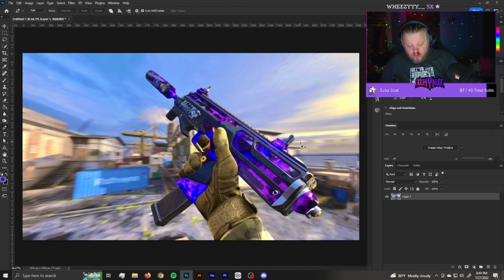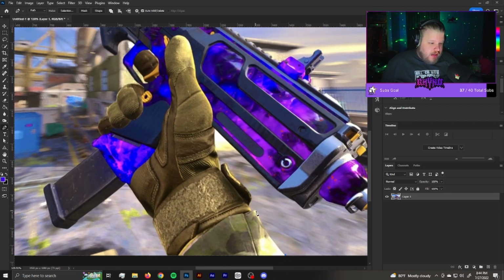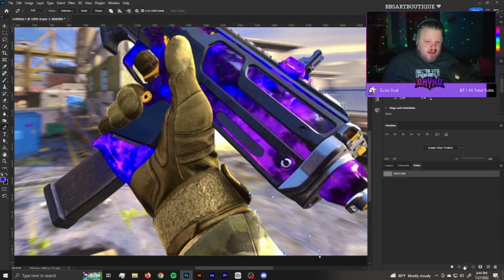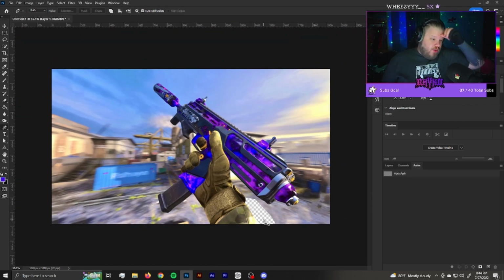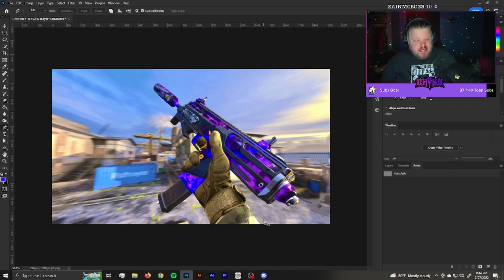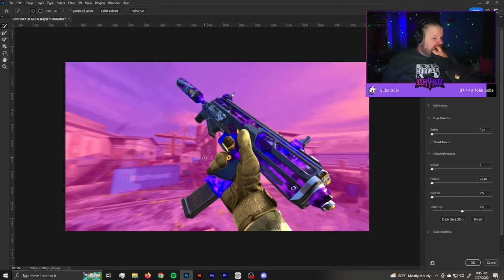Howe to Remove Anything From a Background in Photoshop! - Photoshop Quick Tips!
Want a chance for a redesign? Join the dicsord!